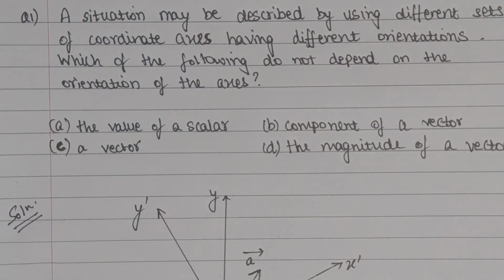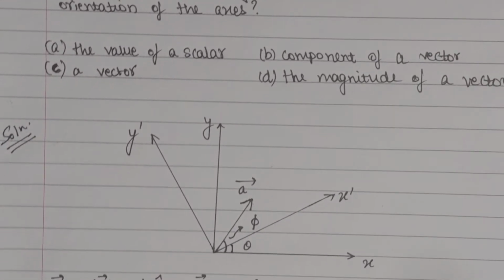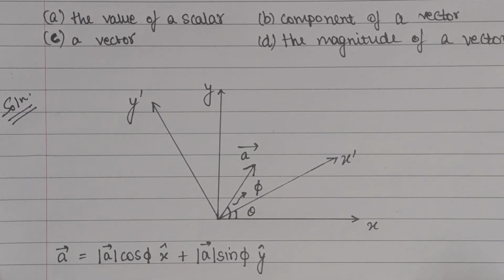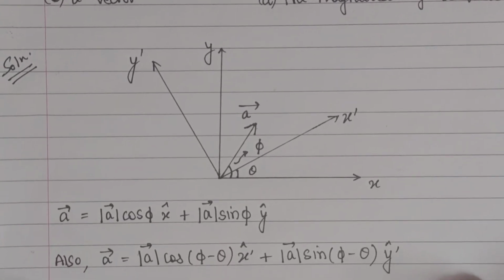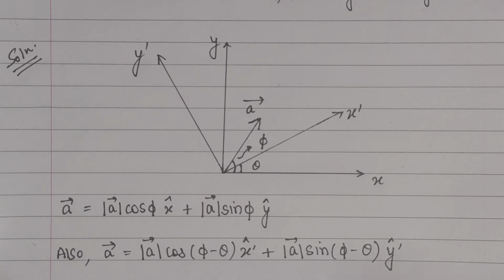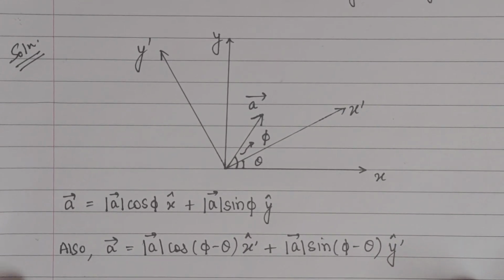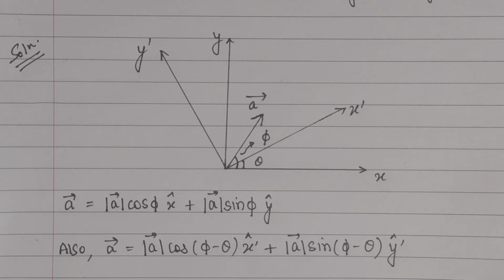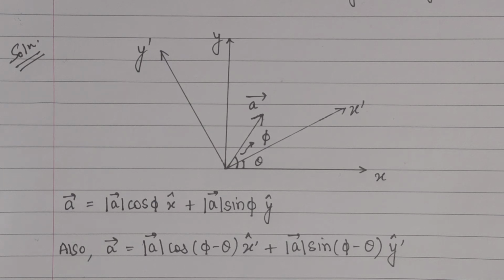HCV Solutions | Ch2: Physics and Mathematics | OBJ 2 Q1 | ENG | "A situation may be described by..."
If you want us to solve any particular doubt/question(s), please post it in the comments below!